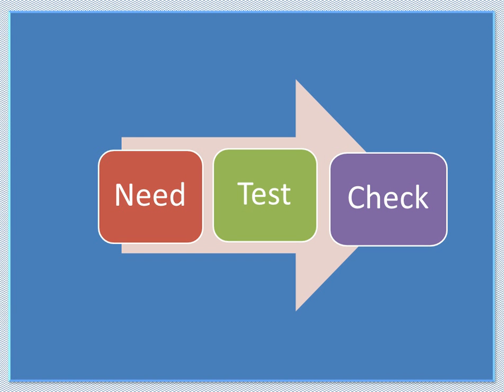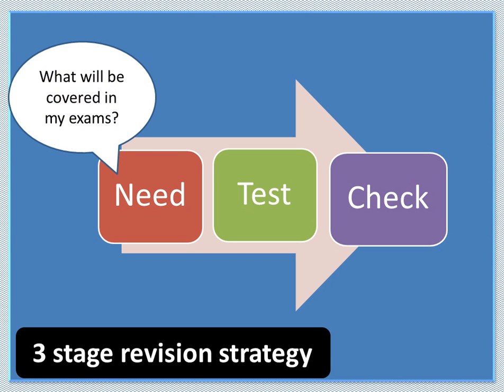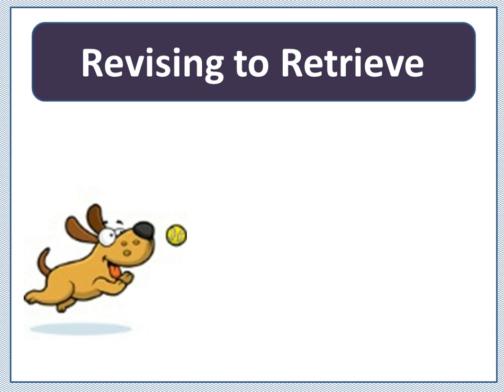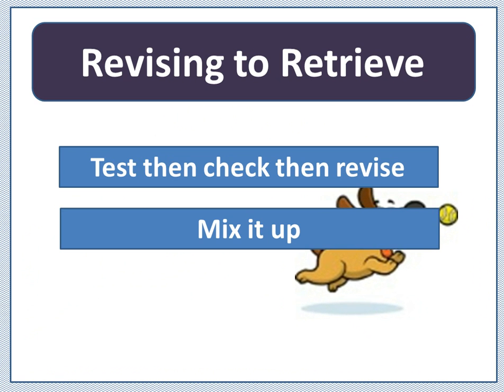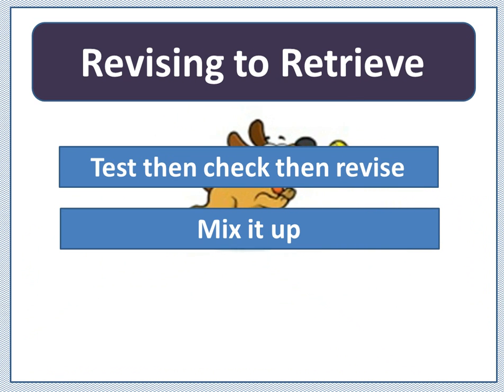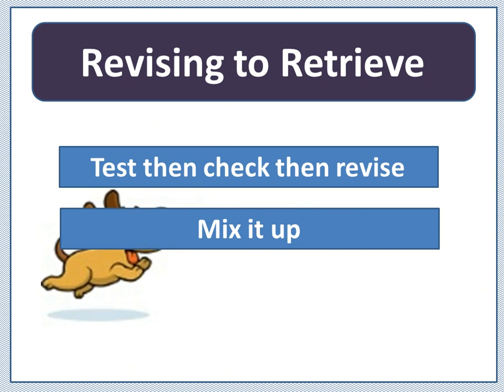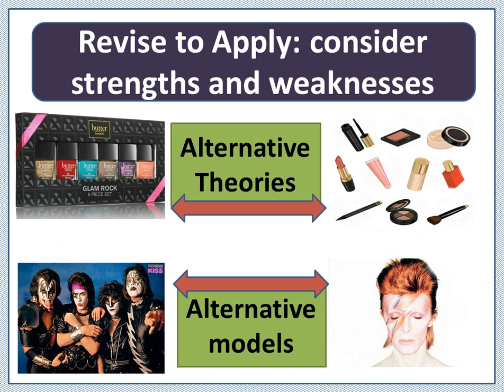Exam Revision Strategies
For University of Buckingham Business School Students